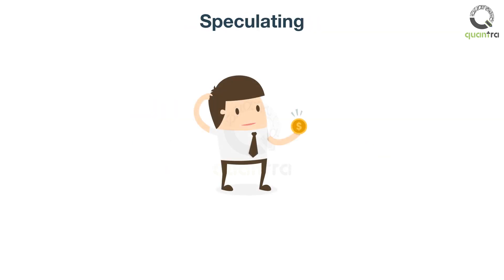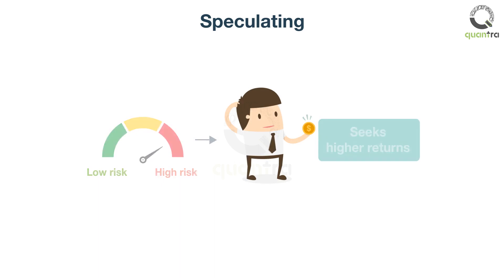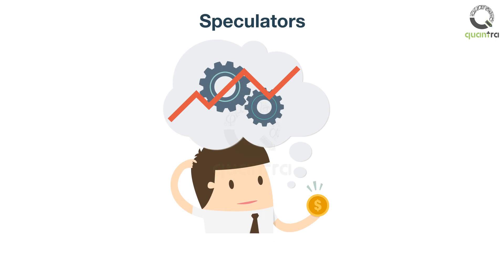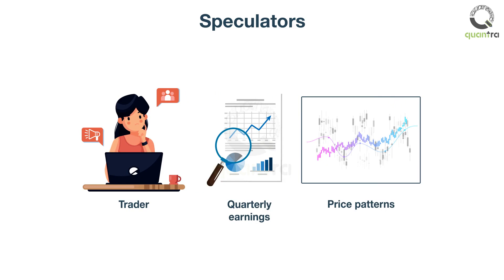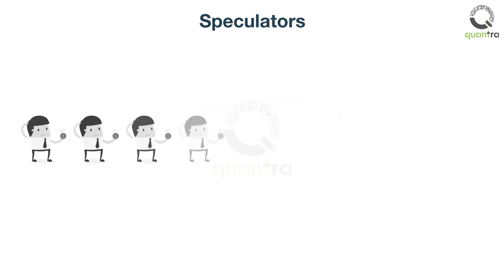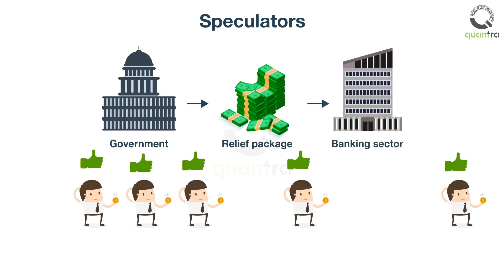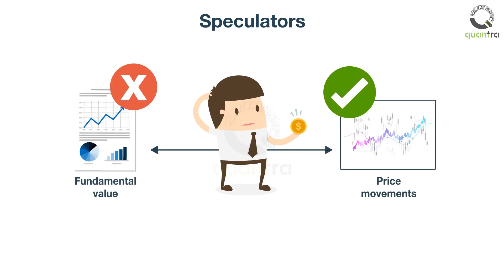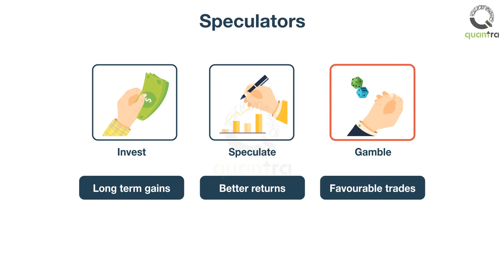Speculators | Stock Market Basics | Free Quantra Course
Welcome to this video on speculators. In this video, you will learn about one of the roles traders perform in the markets; that is, speculating, and the term they are referred to as, speculators.
One of the many reasons why people trade in markets is to speculate. That is, to buy or sell an asset with the hope that it will result in a profitable trade in the near future. The kind of role traders play in the market defines who they are. Traders who are inclined towards taking more risks are usually engaged in speculating.
Speculating seeks high returns from bets that can go either way. Also, speculating is often linked to gambling, though, it is not, as it involves making an educated guess. Now that you know what speculating is, it’s time to learn about speculators.
Traders who speculate about the markets are known as speculators. Also, they are traders who are not investing but making an educated guess about which way the asset price will go. Additionally, based on the information they have, they buy or sell, whichever they think will be profitable. In other words, they are profit-motivated traders.
Consider that you are tracking a company’s stock for quite some time now. In the process, you found some price patterns in the stock. For example, whenever the company announces its quarterly earnings, there is a movement in the price. Based on these past observations, the next time the company announces its earnings, you initiate a trade. Your objective is to profit from the short term movement in the stock price.
Speculators predict future price changes from information that they collect and analyze. To profit from their insights, they buy when they think prices will rise and sell when they think prices will fall.
Successful speculators are right more often than they are wrong. The more often they are right, the more they profit. The number of speculators increases in the market when some event is expected.
For example, consider a situation where the ruling government suddenly announces a relief package for the banking sector. Traders who believe it to be positive news would jump in the market to buy stock belonging to the banking sector and profit from the short term movement.
They usually do not maintain open positions for a very long time. Their positions are only meant to make a short term profit. Often speculators pay little attention to the fundamental value of a security and instead focus purely on price movements. They expect higher returns
from their positions than investors.
Many traders simultaneously invest, speculate, or gamble. They invest when they want to
move money from the present to the future; that is, they expect long term gain. They speculate when they try to use information about future security prospects to obtain a better return on their investments. They gamble when they focus more attention on favourable outcomes than on losing outcomes.
That is all for this video. In this video, you learned about speculation and speculators.